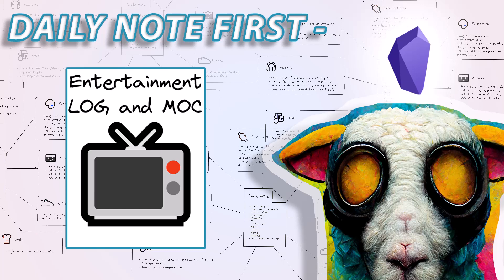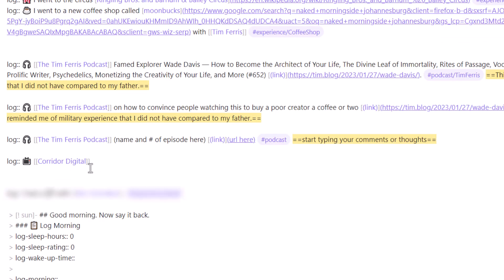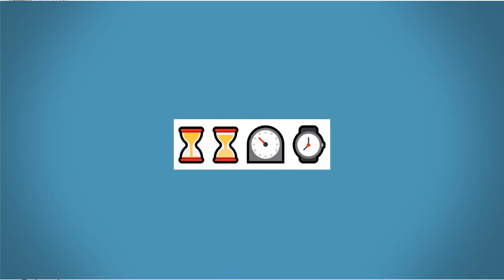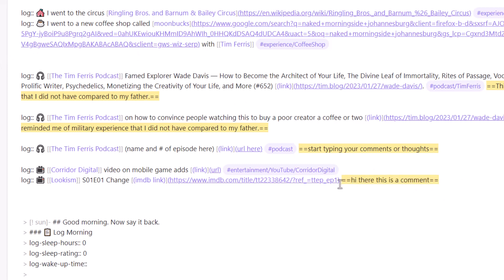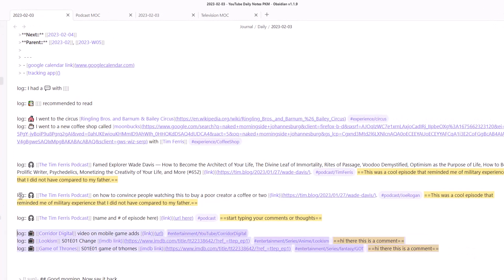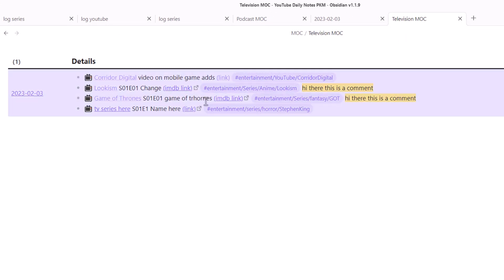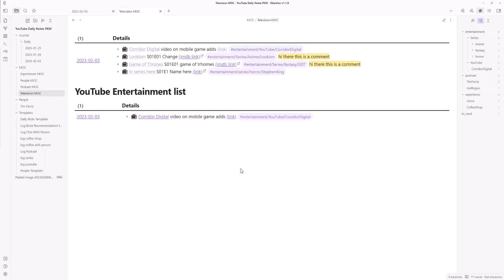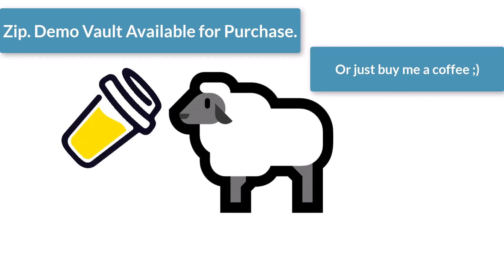(PART 5 - TV MOC and LOG - *NEW log feature discovered! ) - Daily Notes First in Obsidian.md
⚠️ Important Update (2024):
This video showcases an outdated setup. For a much simpler and improved approach to achieving the same functionality, check out my latest videos, starting with my Logredis tutorial My most recent videos provide the best solutions—don’t miss them!

0:00 Intro
01:03 Breakdown the components of a log entry
04:11 When does log information become valuable
06:08 Comments on log entries
06:34 Tagging
08:02 MOC
08:45 Log Template
13:21 Log Super Hot Tip
15:05 Let's stop here for a coffee break

Cool Obsidian video I came across today:- Pamela Wang - How to use a tagging convention to let your system develop with you